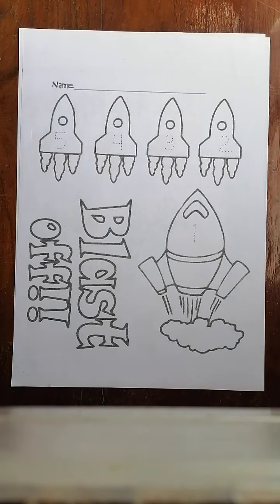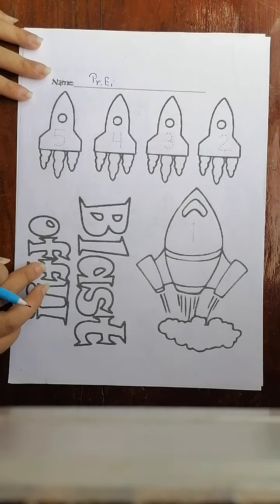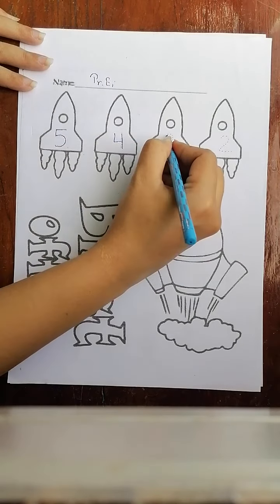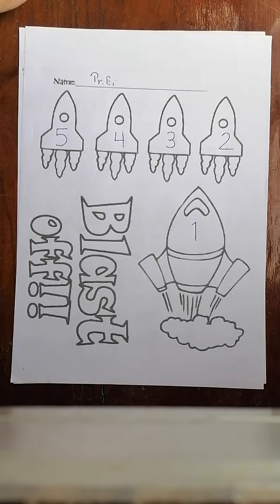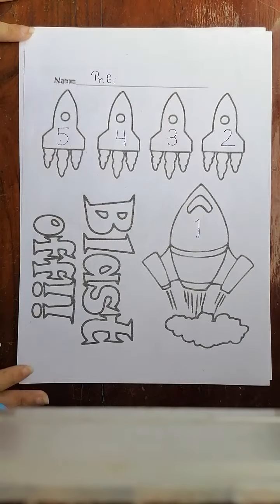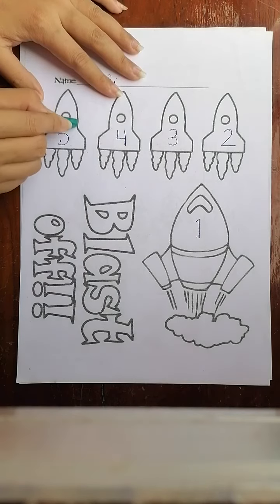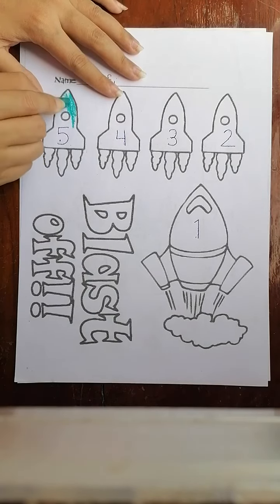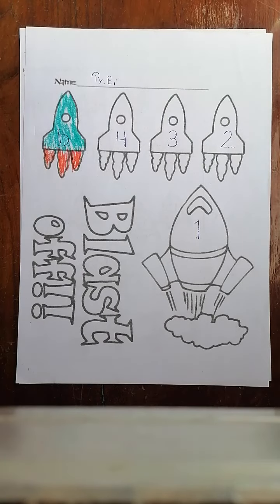1st week of February - Package; Math Class (2+,3+)